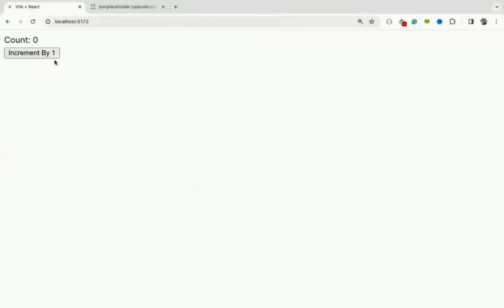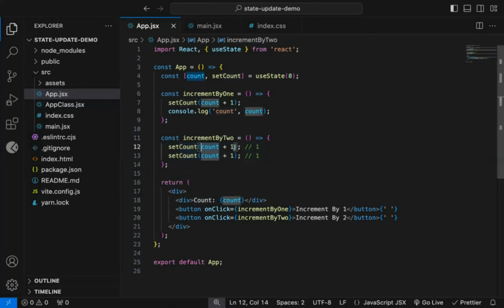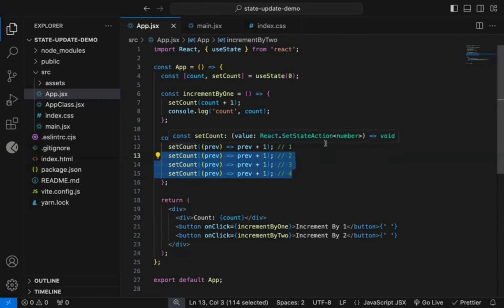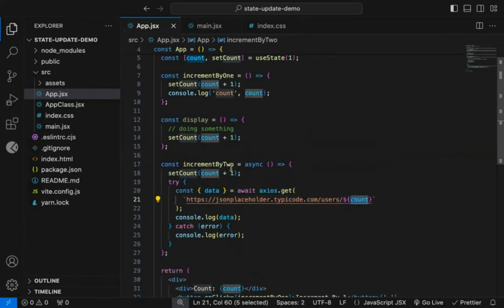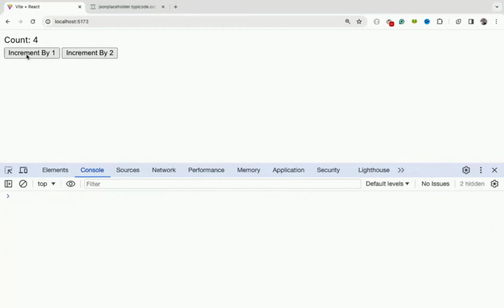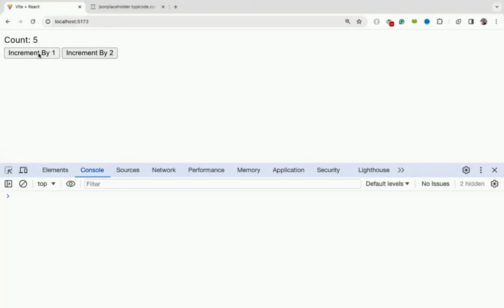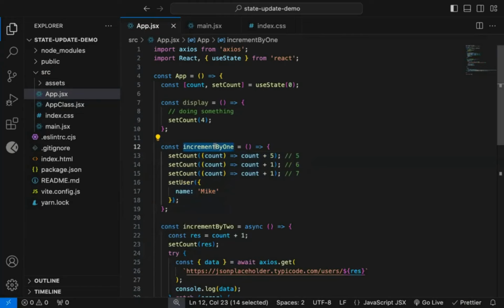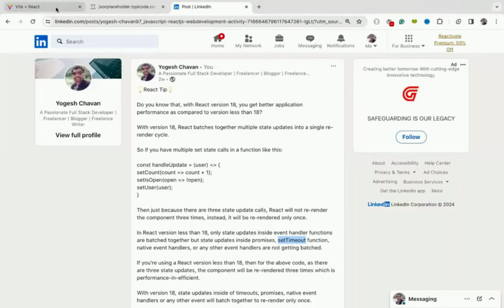Most React Developers Fail To Answer This Interview Question🙂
In this video, you will learn common React interview question related to setState, batching of state updates and more.

React | JavaScript | Interview Questions